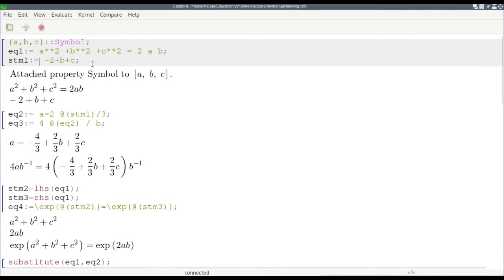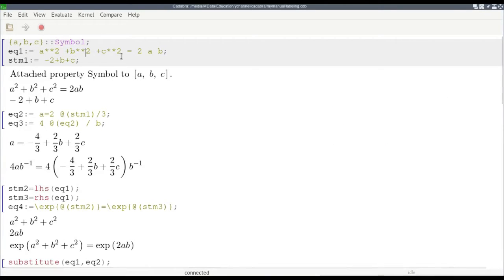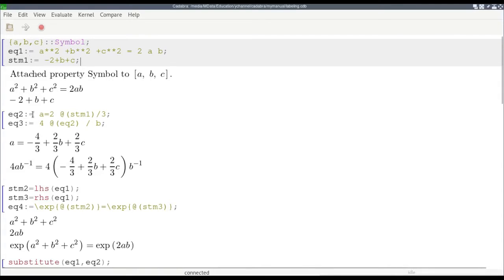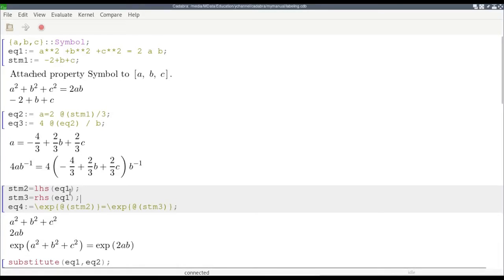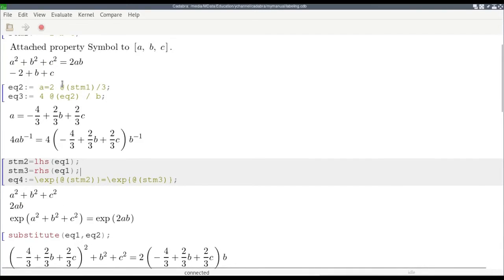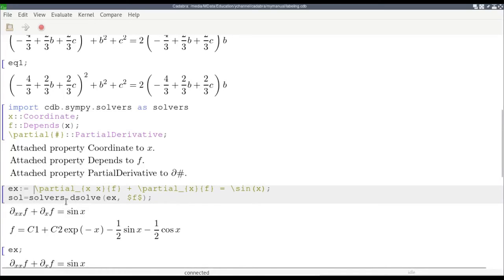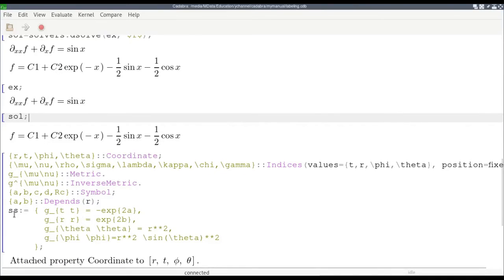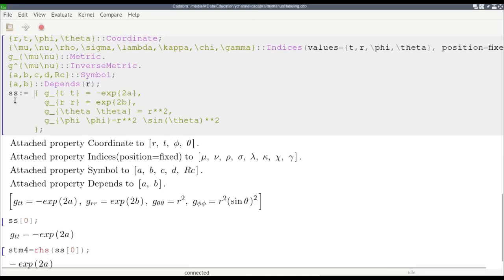Cadabra 2 Tutorial (2) - Sympy based Symbolic Math: Labeling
This video is the second educational video on Cadabra 2. Cadabra is a Field Theory Motivated Computer Algebra or basically a programming language for doing symbolic math. It is based on Python and Sympy but, there are many more functionalities to it related to Field Theory. In this video, we introduce different ways of specifying and using labels for our mathematical expressions.

0:00 Intro
0:41 Put in new expressions with :=
1:52 Referring to previous expressions
3:22 Manipulating both sides of expressions
6:01 Auto-updating commands
7:12 non-auto-updating commands
9:07 Accessing one from multi-equation
11:02 Outro